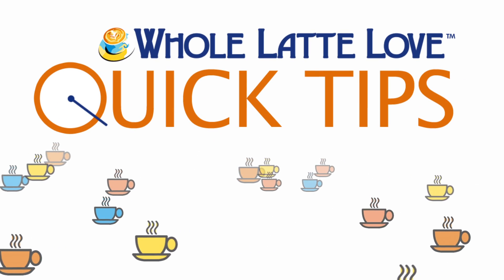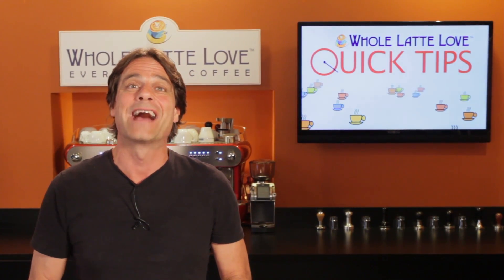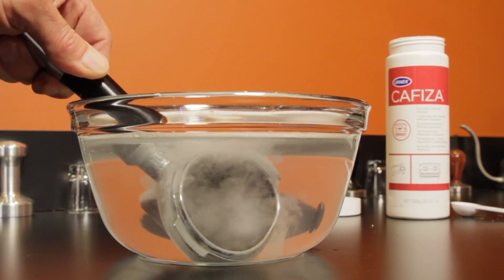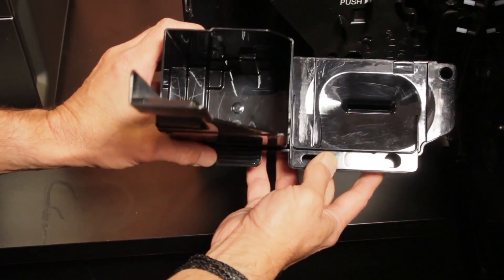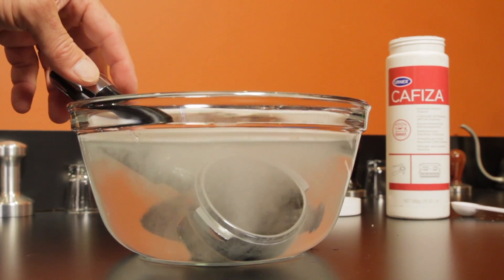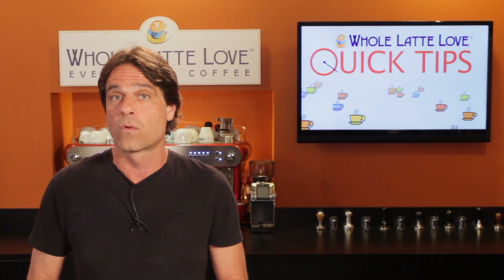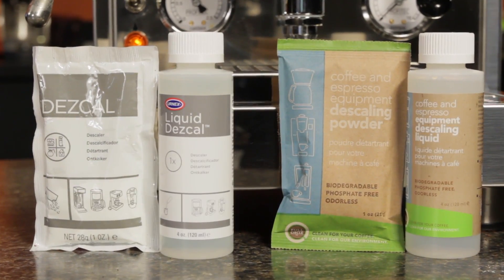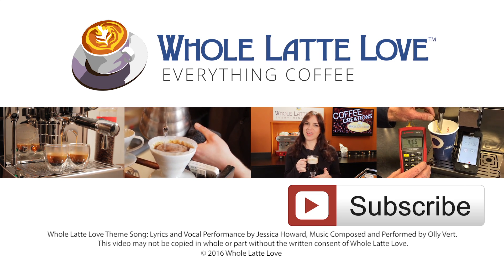Quick Tip: Our Favorite Cleaner for Coffee Equipment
Marc from WholeLatteLove.com reveals his favorite product for cleaning coffee makers, espresso machines and other coffee gear. Learn how to use this professional strength product to easily remove even the toughest cooked on coffee gunk. A must have product for espresso machine owners, it works wonders on other equipment like coffee carafes, super-automatic machine drip trays and dreg boxes, knock boxes, filter baskets and more. This product is NSF rated and listed by the Organic Materials Review Institute for use in certified organic operations.